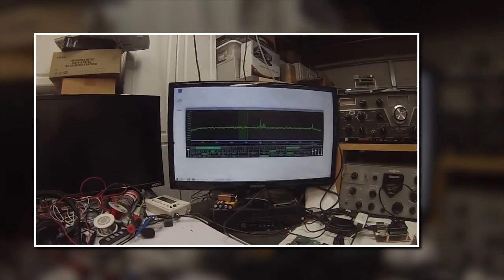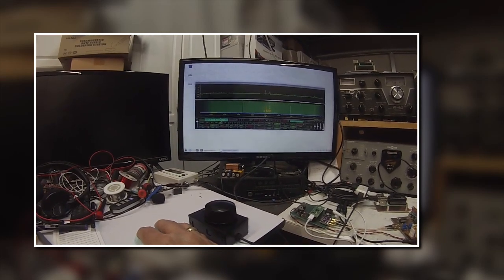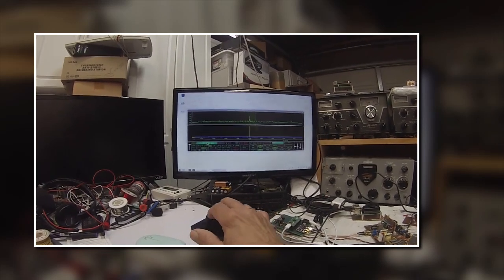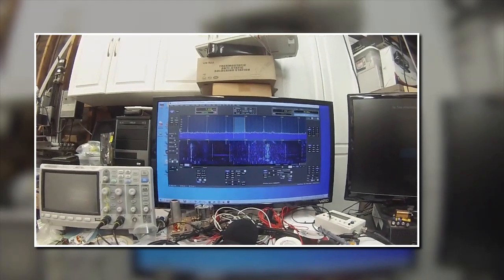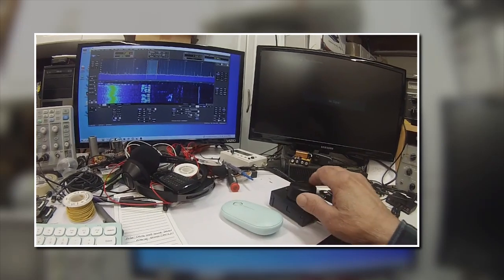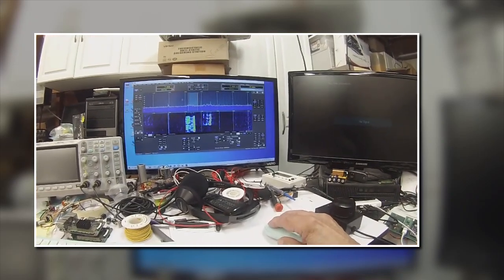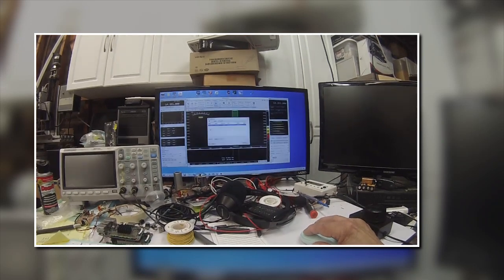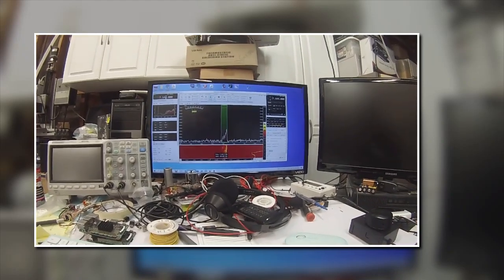Mouse Tuning Knob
For those with Fat Finger Syndrome and who lack the eye hand coordination to use a Mouse to tune a SDR on a Computer Screen -- there is a cure and that not unlike hemorrhoid creme -- cools things down and makes life good again.

up there in the Silicon Forest and the brainchild of Todd, K7TFC. My only role is being the Alpha tester and suffering from FFS. I am solely a Alpha tester and what I have seen so far is impressive. It works with Linux based or Windows based software SDR suites. The video shows that capability.

Sign up for Todd's newsletter that will announce the availability for purchase.

I have no technical info on the black box with a knob so direct your inquiries to K7TFC.

Shalom.

Pete